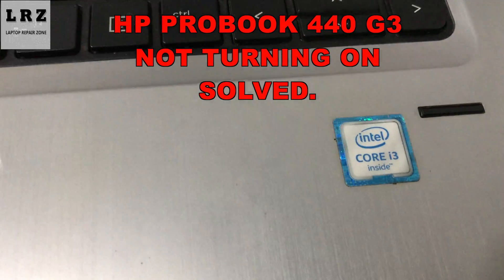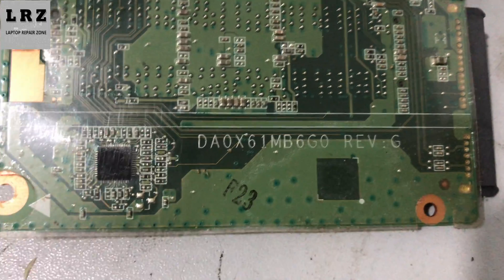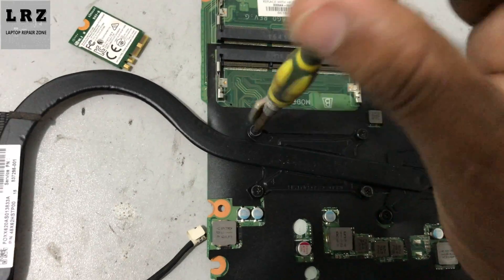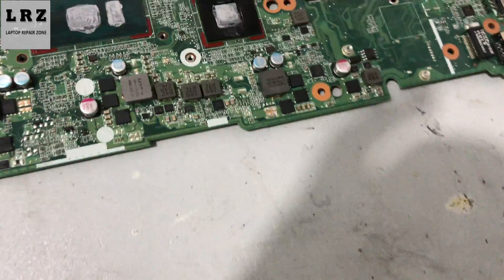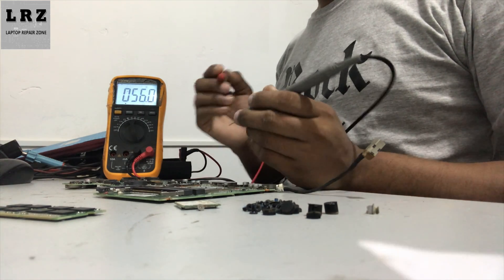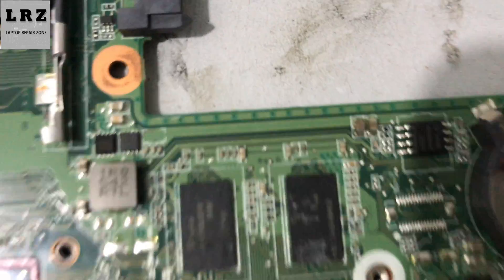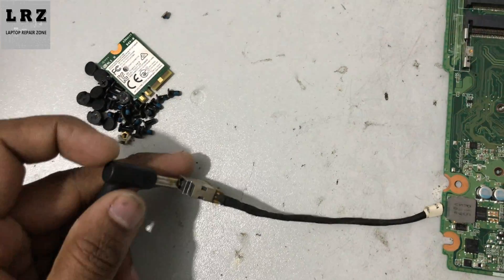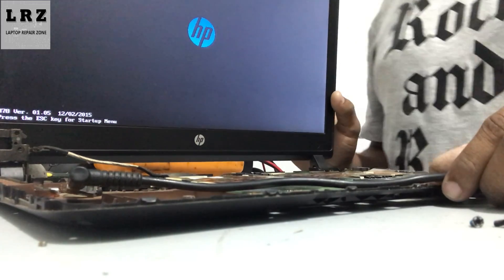HP PROBOOK 440 G4 NOT TURNING ON SOLVED....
WL T210 Solder iron Click&Buy

hp laptop
hp laptop charger
how to screenshot on hp laptop
how to factory reset hp laptop
best hp laptop
hp laptop not turning on
hp laptop battery replacement
hp laptop won't turn on